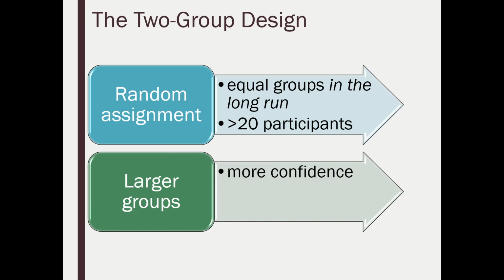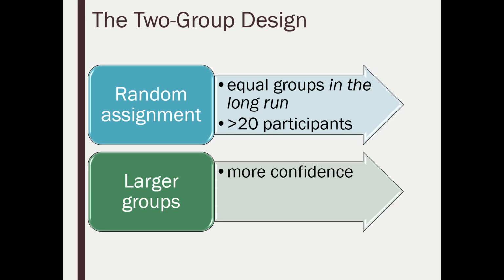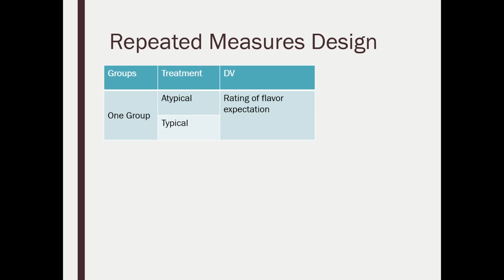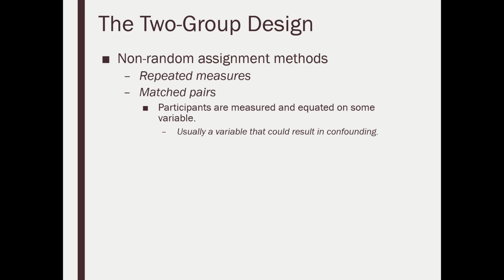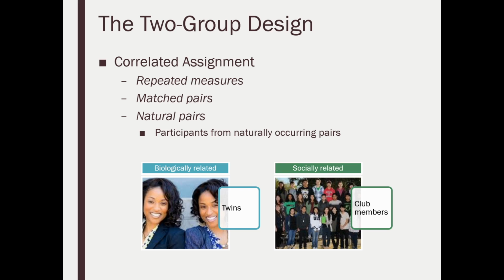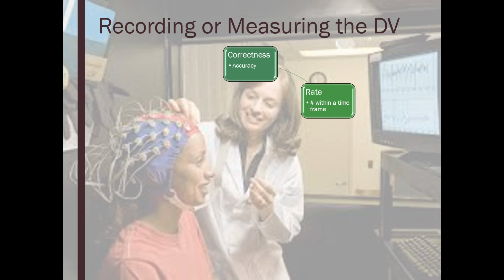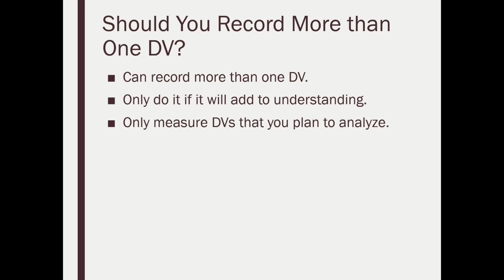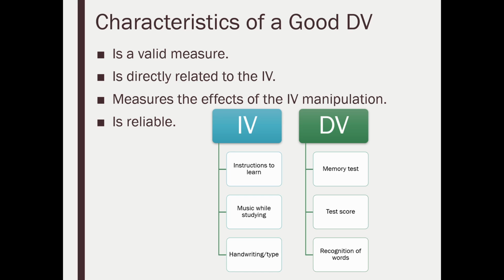Scientific Principles Ch 6.3: Two Group Design